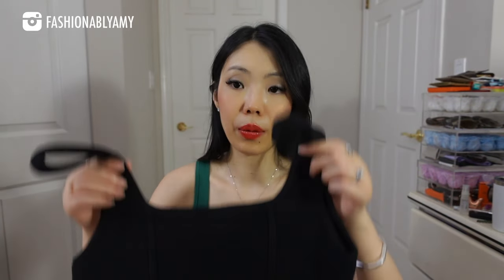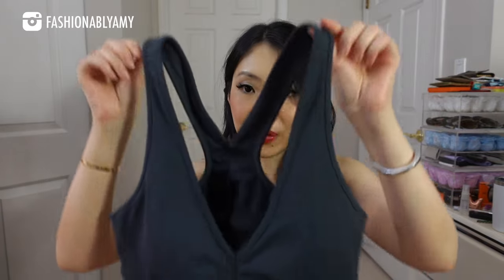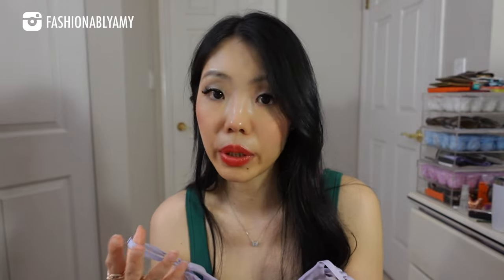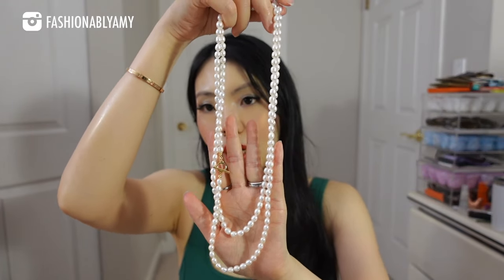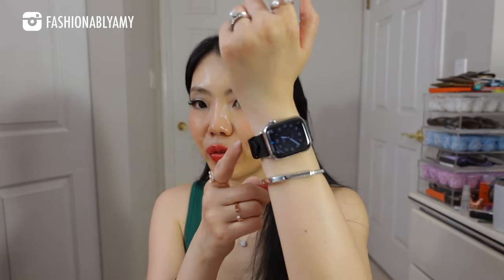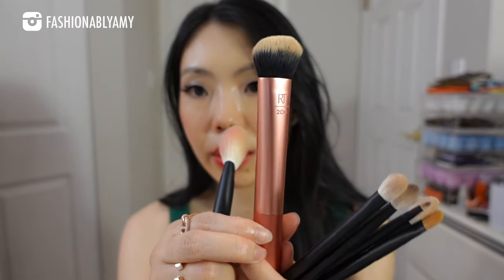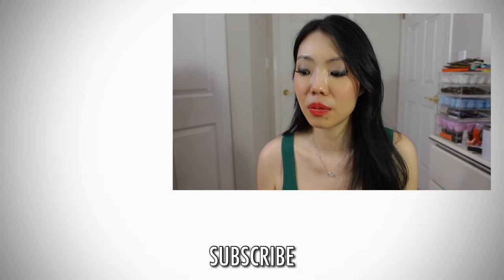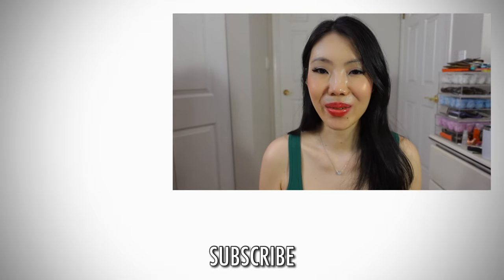BUY THESE INSTEAD!✨Chanel 22 Bag Protector, Rephr Limited Edition, CurrentBody Skin LED Mask, Idyl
Here are my GO-TO FAVORITES year after year, but they really shine during the summer months! ✨

Long Legging S use code 15AMY

Favorite Pieces: High Studs, Grace, Jill, Power Cuff, Luminate Cuff, Le Poeme, Le Reve

Favorite Brushes: 1, 15 Mini, 16, 3, 23, 21, Limited Edition Brushes are BACK!

SKG Neck Massager

❤️FAVE LUXURY SHOPS

***FOLLOW ME***

📬 MAILBOX (Updated June 2024):
Amy C
Canada